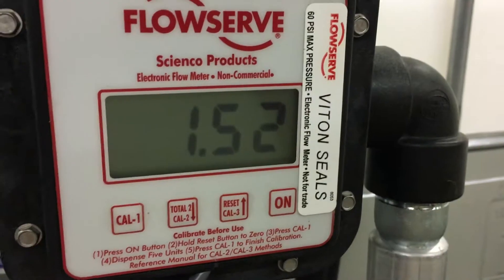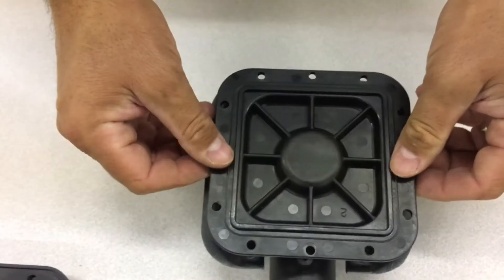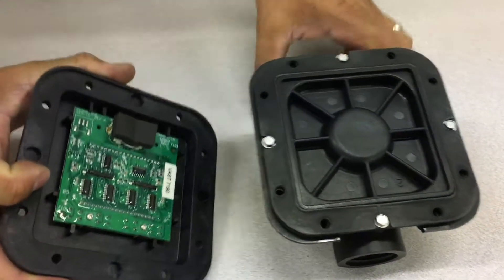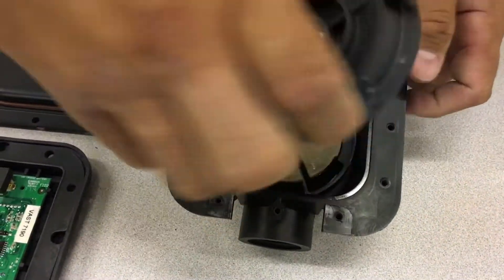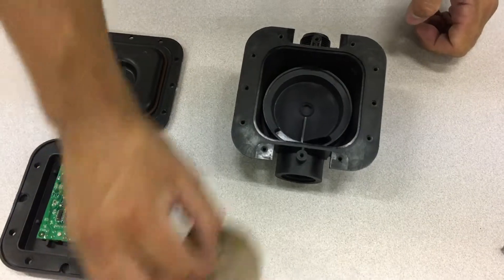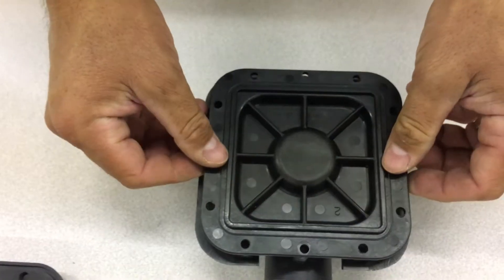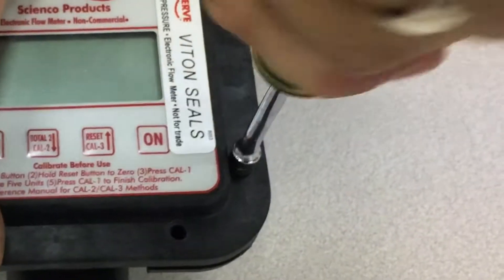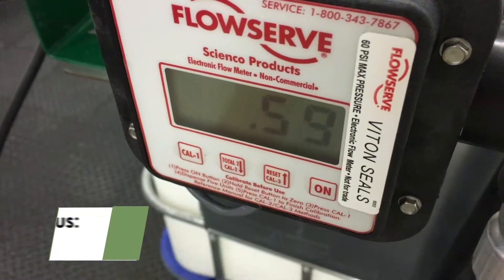FlowServe Meter Repair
Need to repair your FlowServe meter? Let us walk you through how to disassemble/reassemble this meter so you can install your replacement parts in it.